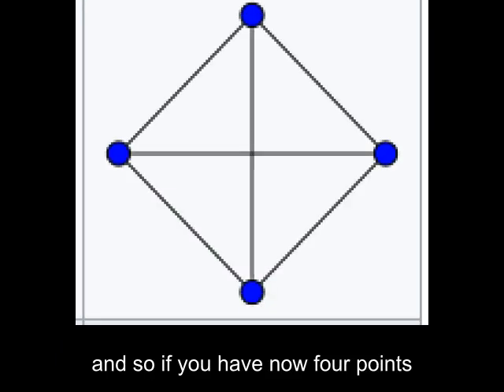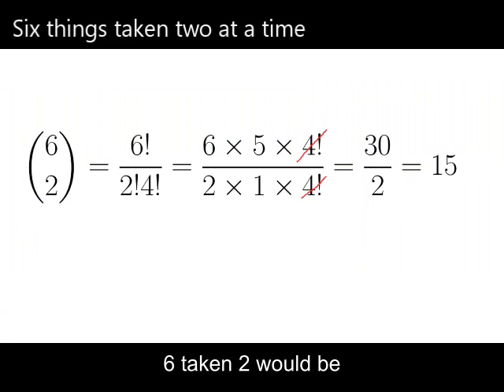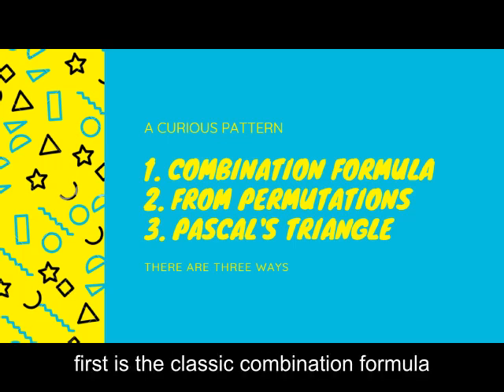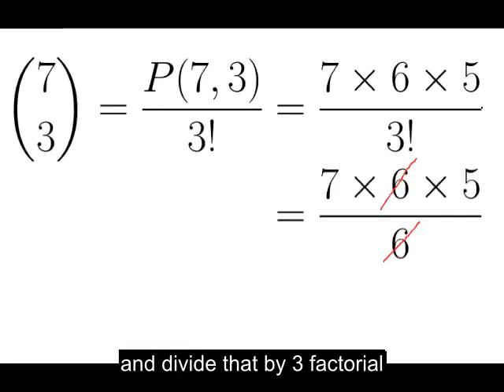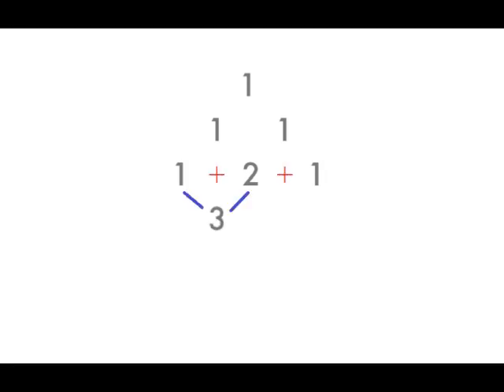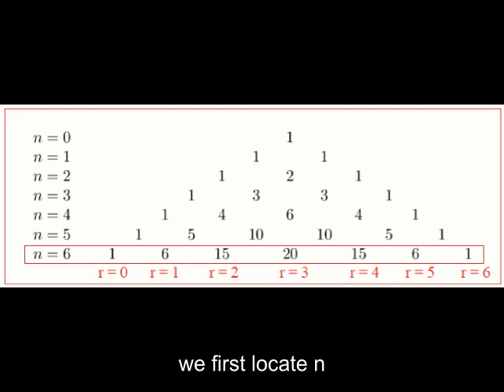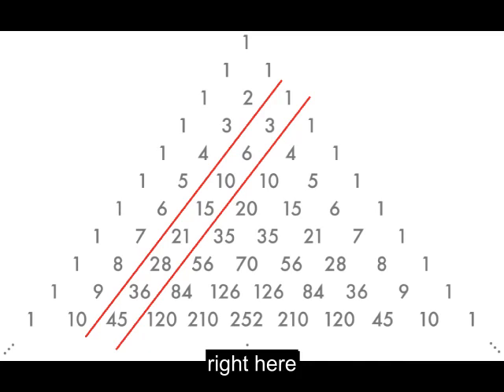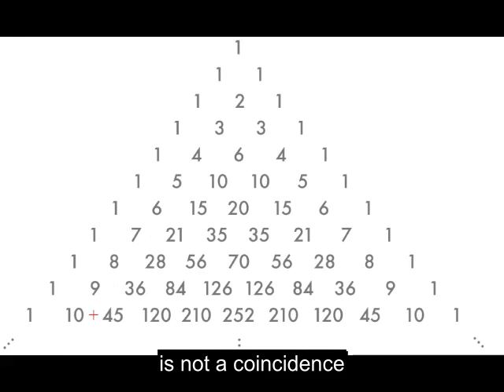a curious pattern | pascal's triangle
a pattern my student pointed out to me
combinations, permutations and the pascal's triangle
Resources and Softwares Used
2. wiki/Complete_graph#Examples (for the illustrations)
3. wiki/Pascal%27s_triangle (animation of pascal's triangle)
4. toppr.com (for the line AB illustration)
5. codecogs.com (equation editor for math typesetting)
8. Why communication is inefficient - Sam Ovens (for the "lines of communication" idea)
9. Audacity (audio editor)
10. PowerDirector (video editor)
11. Aegisub (subtitle timer/editor)
12. Avidemux (subtitle encoder)
13. Paint (graphics editor XD)